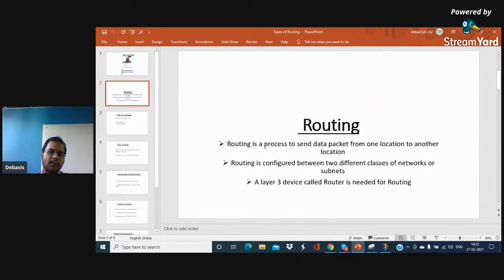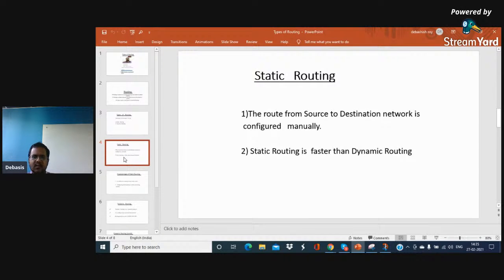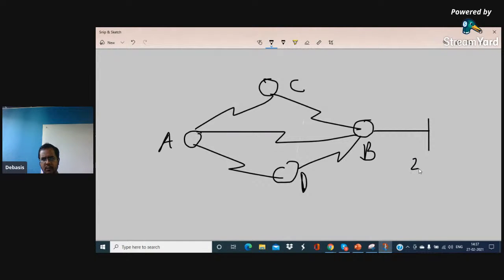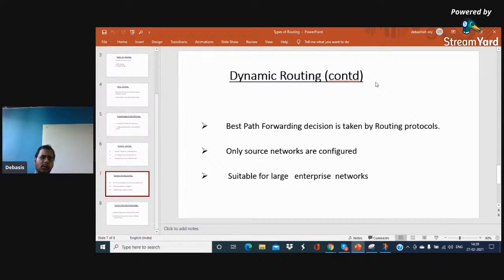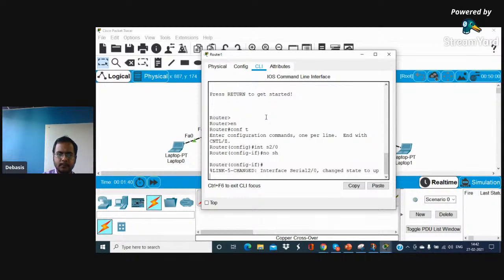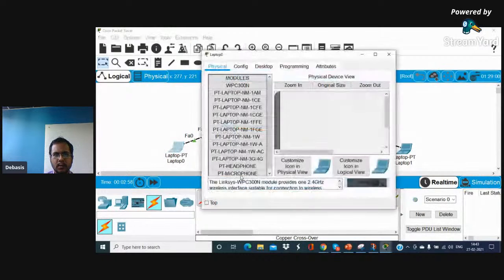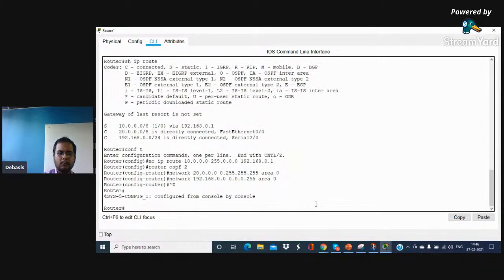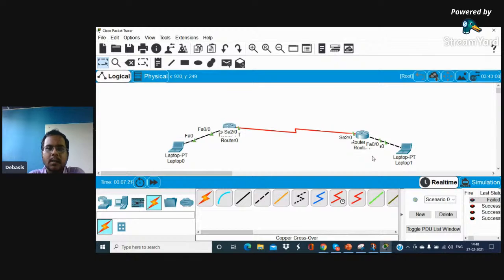Types of Routing - Indian Cyber Security Solutions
Routing is the process of selecting a path for traffic in a network or between or across multiple networks. It has it's own types which operates according to it's functionality. So, learn more about it from our Expertise in Networking, Mr. Debashish, on YouTube.